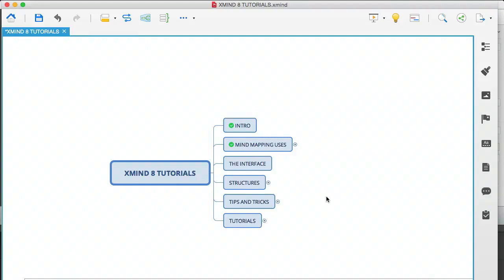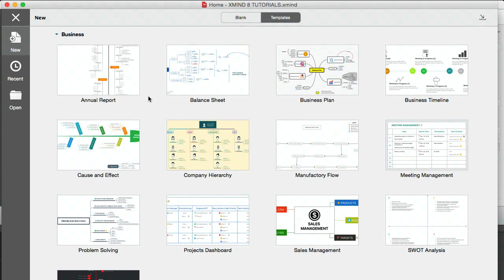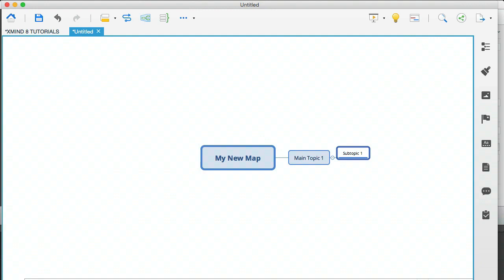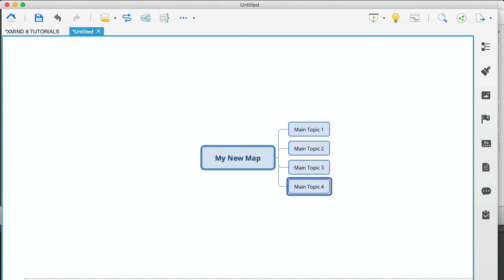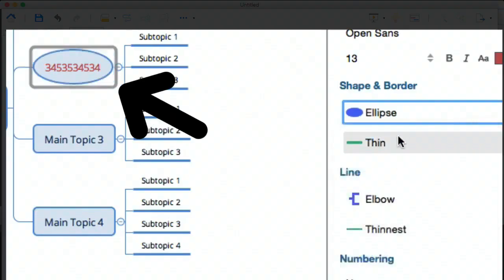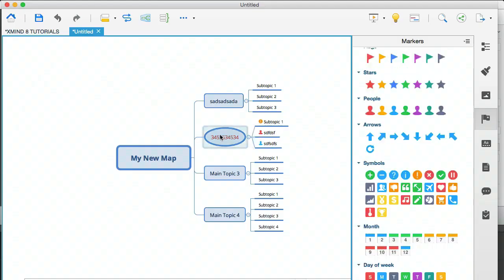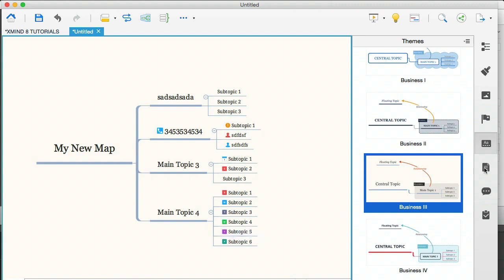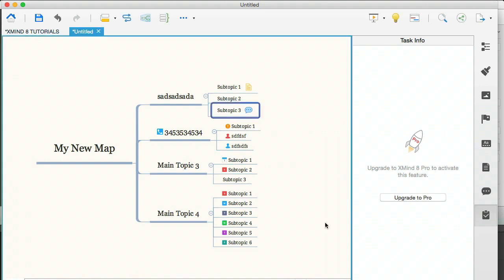Xmind Basics - Interface Tutorial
This video covers:

▶ an introduction to the Xmind 8 interface
▶ some Xmind 8 basics
▶ a walkthrough of the Xmind 8 features

This playlist is my Xmind 8 tutorial. Each video in this playlist is an Xmind tutorial  that teaches you how to use the Xmind mind mapping software.